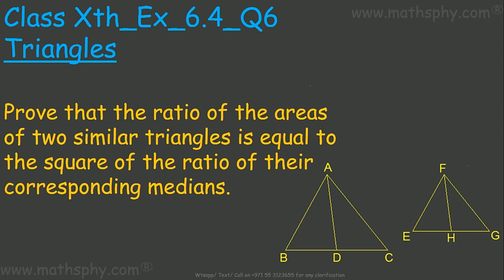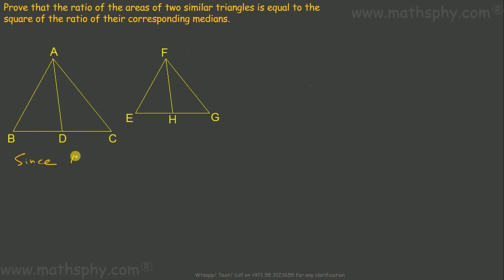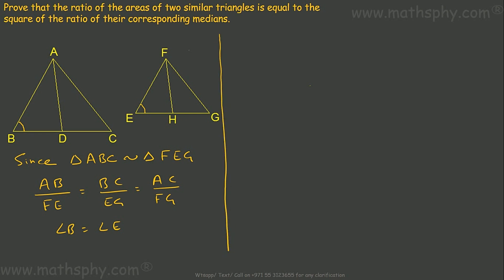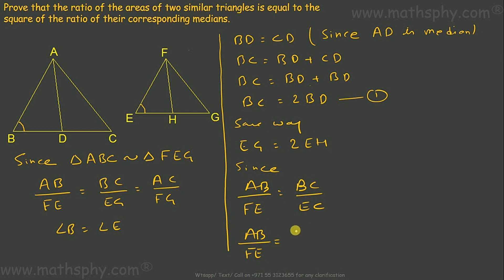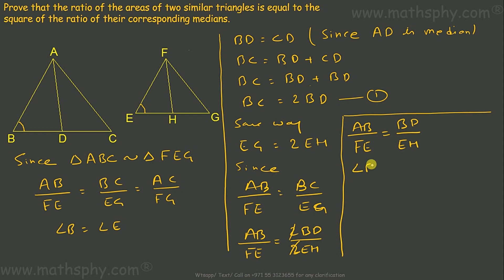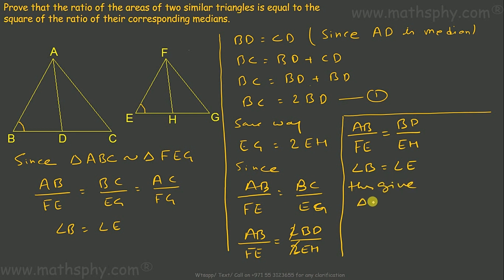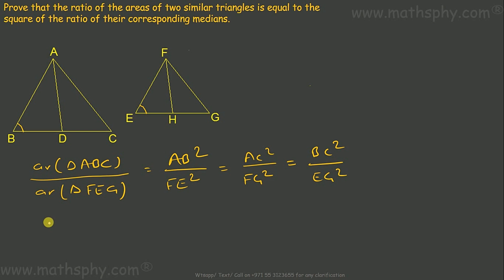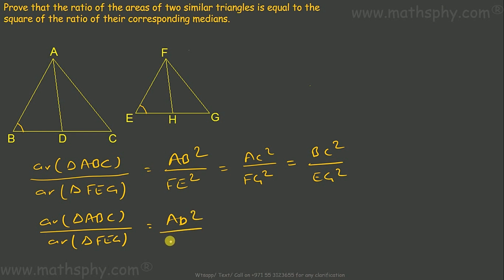Triangles Similarity Class 10 Ex 6.4 Question 6, Math Class 10, NCERT Solution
Prove that the ratio of the areas of two similar triangles is equal to the square of the ratio of their corresponding medians.

SSS Theorem
AAA Theorem
SAS Theorem
We will learn about Area of Similar Triangles
Pythagoras Theorem

Abhishek Agarwaal
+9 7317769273